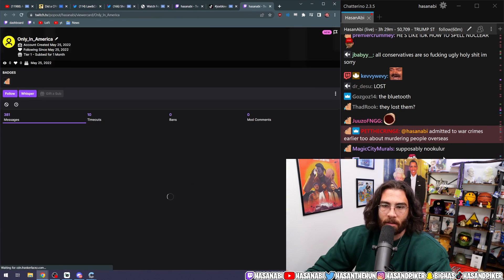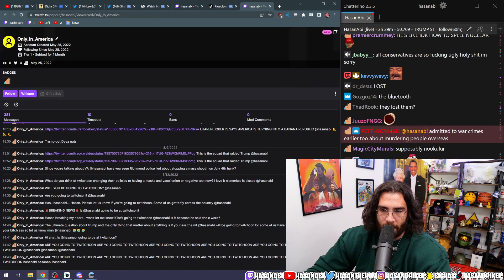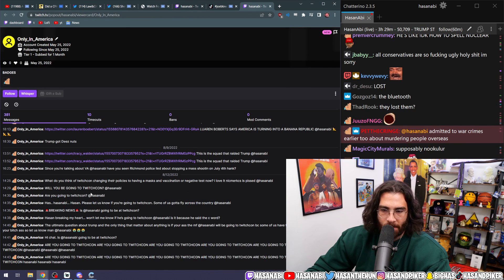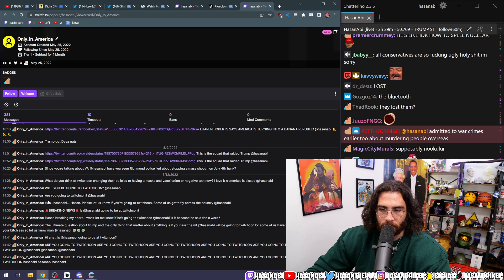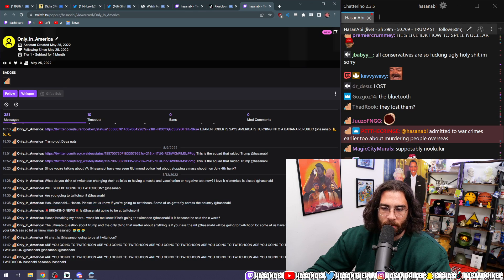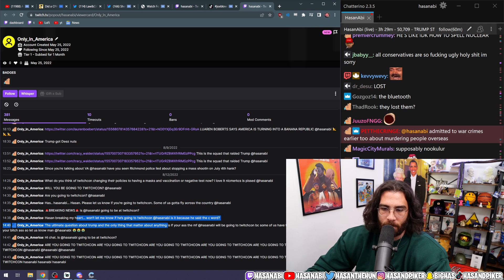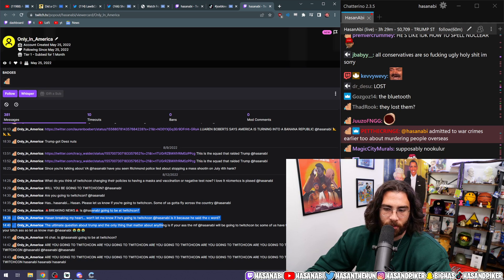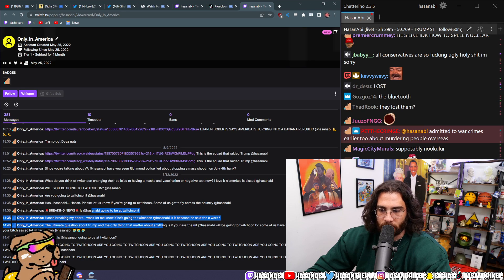Are you going to TwitchCon?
u mad? or do you want ur content removed from this channel?